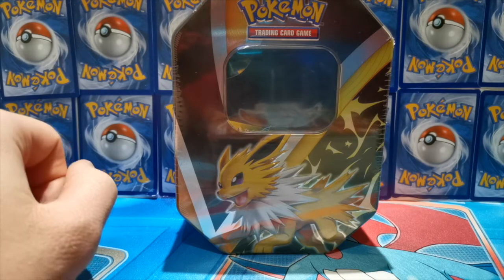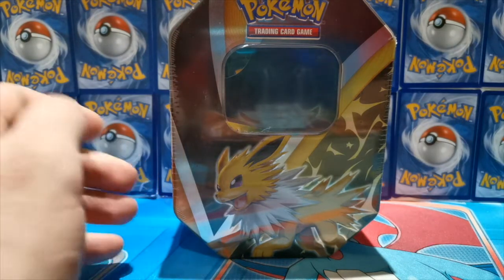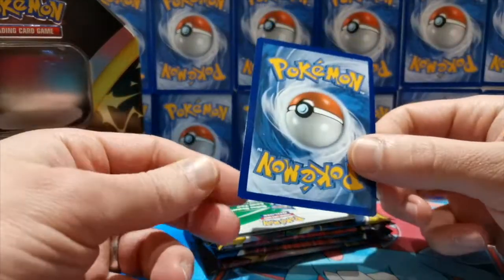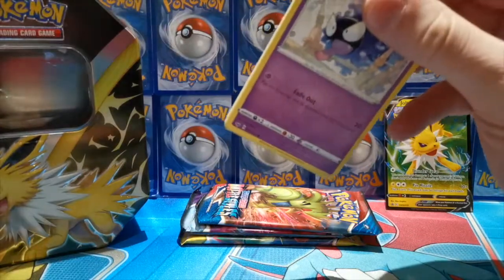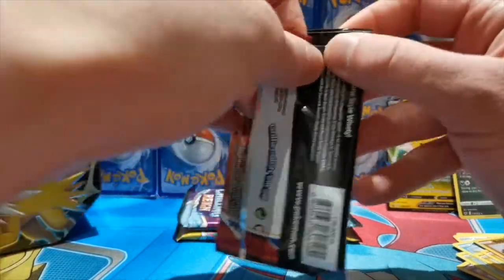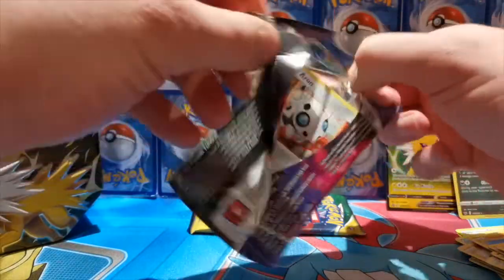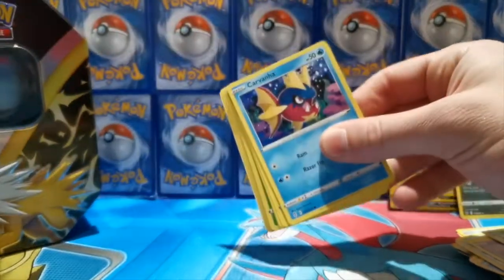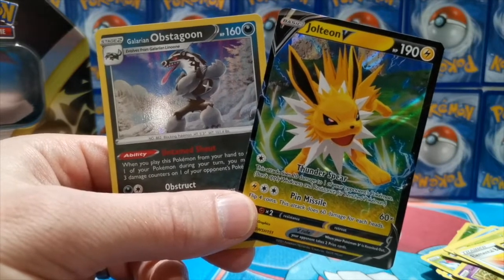Jolteon V Tin Review & Opening!!! (Free Online Codes)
How hows it going guys? So today i thought we would crack open to this Jolteon V tins to see what they are all about and to see what we can expect to get from our pulls? I have not done a tine Opening in a while so i thought this Jolteon V tin was a good place to start. In the video I will also be reviewing the packs we get inside and the pulls we get. Fingers crossed the are good?